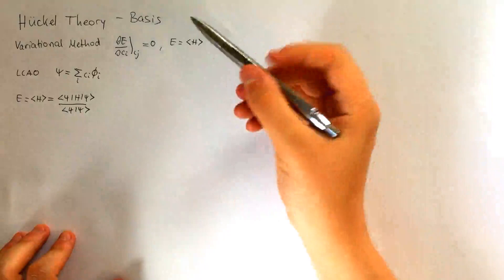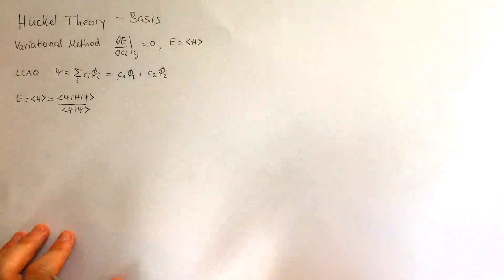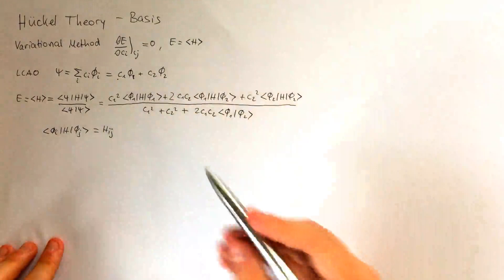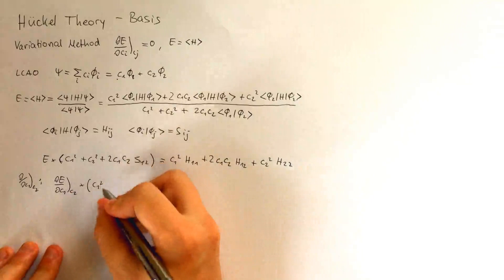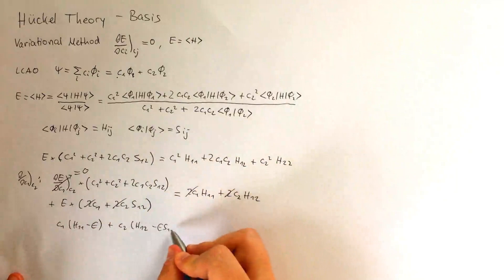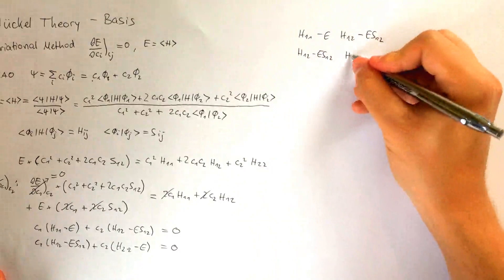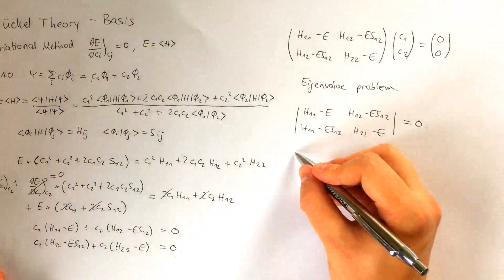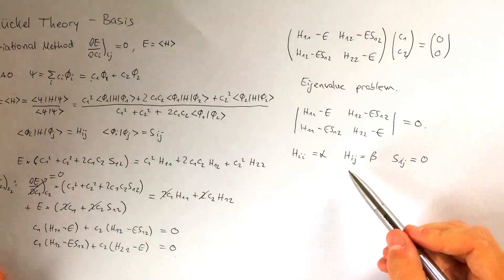Hückel Theory (1) - Basis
Hückel Theory gives a qualitative insight into the ordering of energy levels and their degeneracy in molecular systems (usually conjugated hydrocarbons). We use the Variational Method to derive a formulation of the Hückel determinant that forms the basis of the theory. In the following videos we use two approaches to solve problems within the theory: Finding the eigenvalues mathematically as opposed to finding the wave functions first using symmetry.